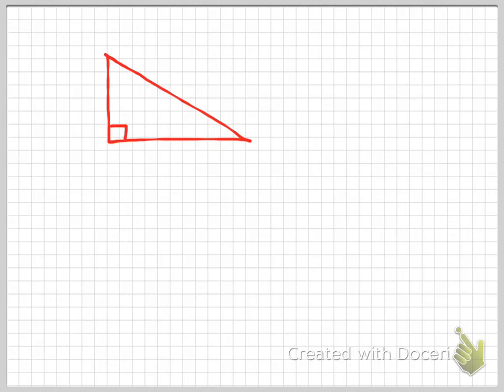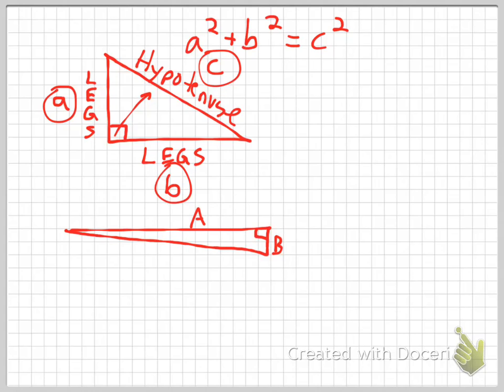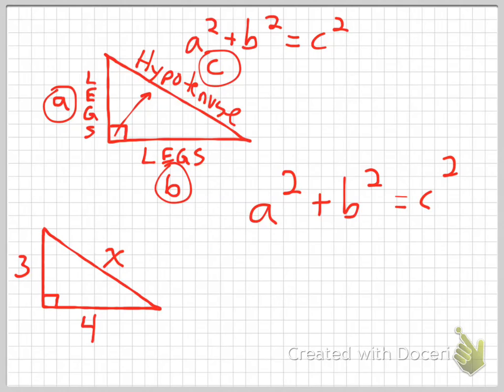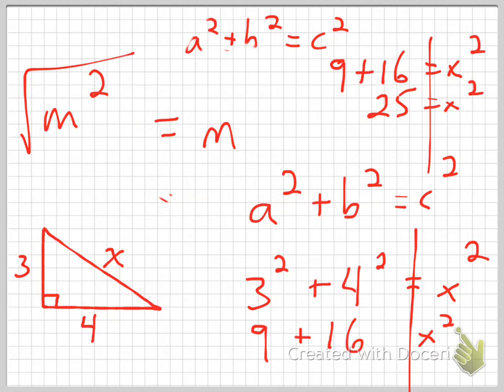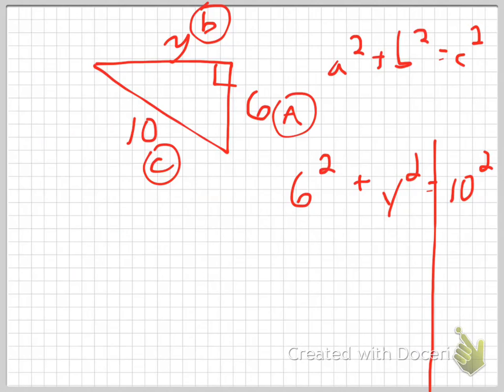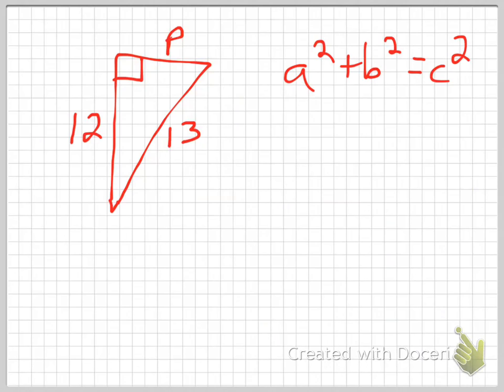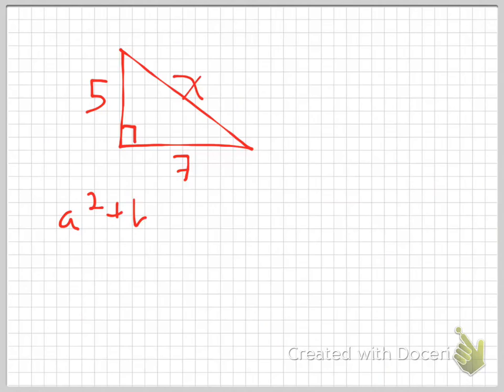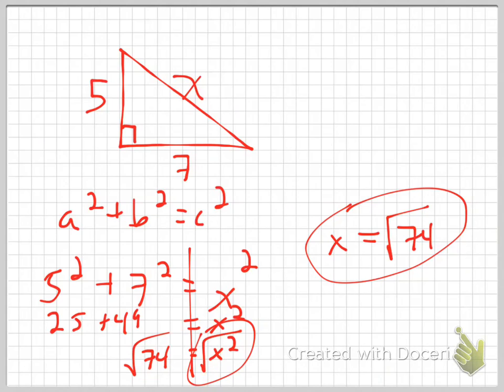WCCA Math 6a Lesson 12.5